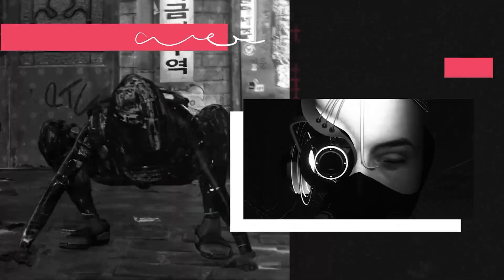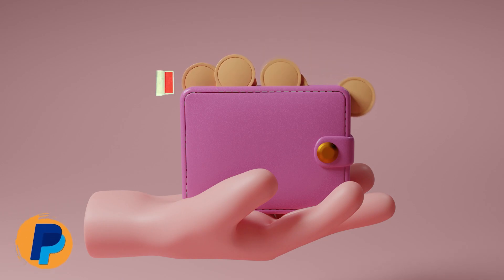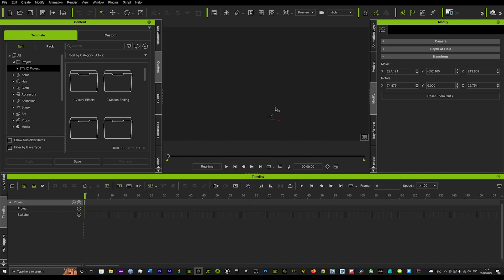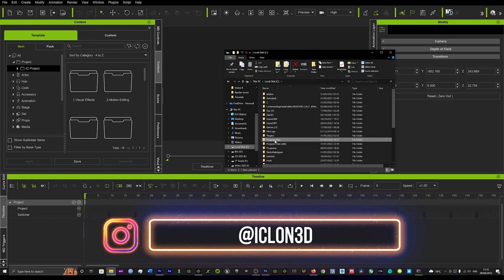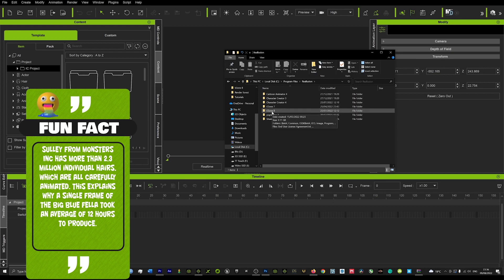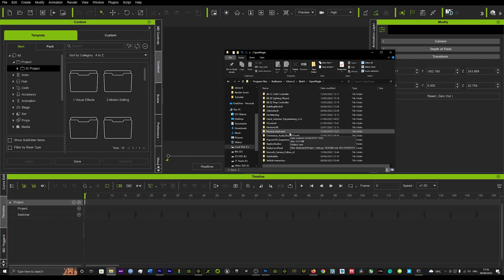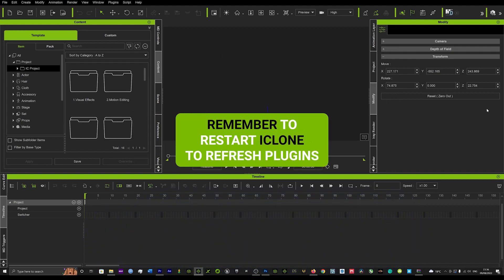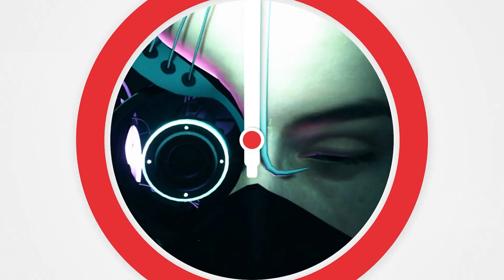iClone 8 | Tips & Tricks - Plugin Installation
- Iclone3D -

coming soon.